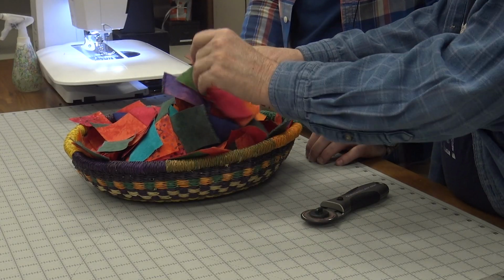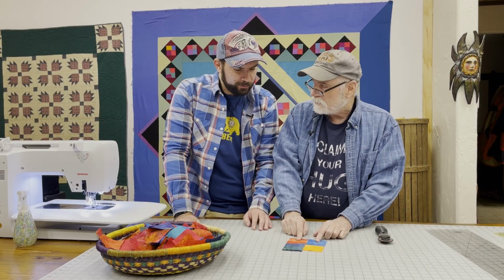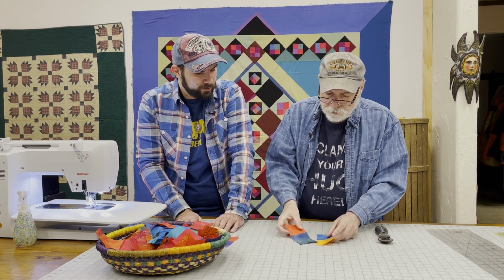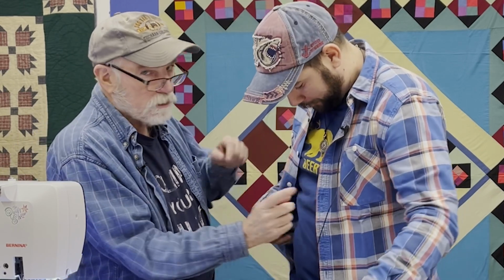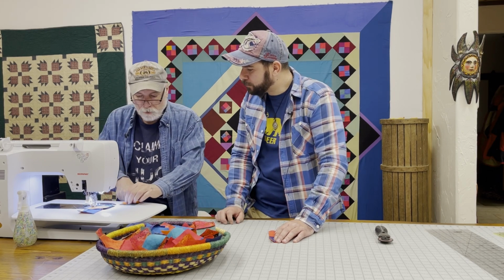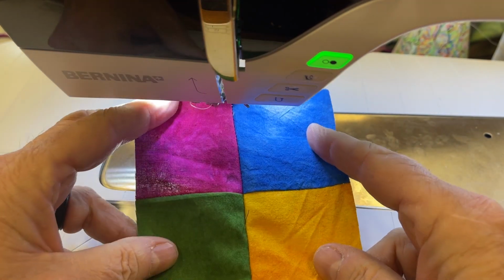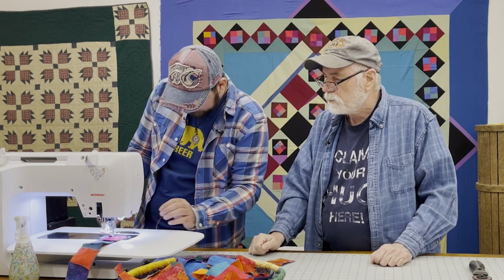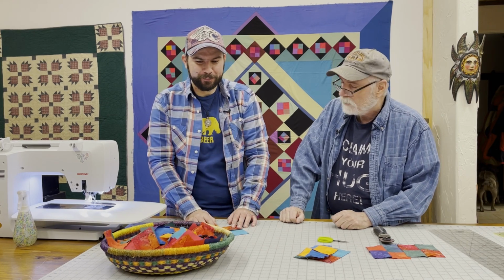Hugo Makes a Quilt - Episode 8 Making Four-patches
Two patches become four patches. Hugo learns about locking seams and he's still allowed to go forward without "perfection".